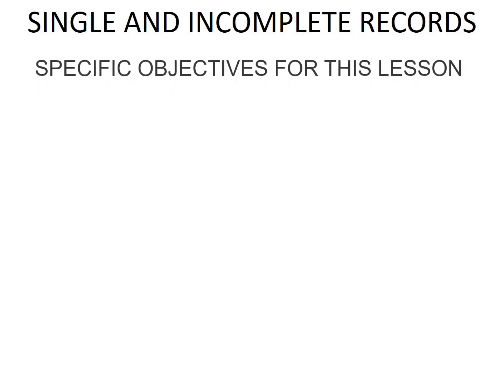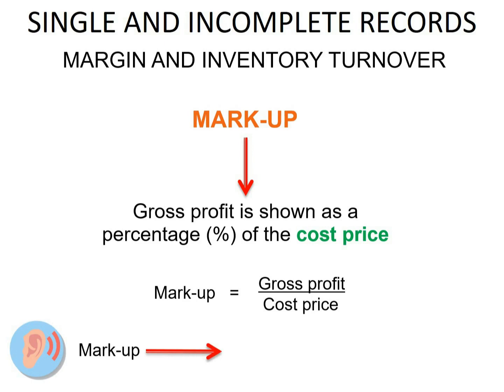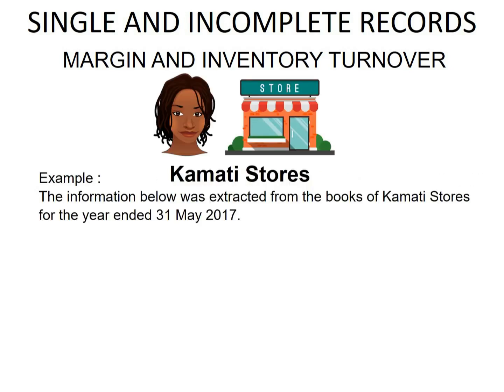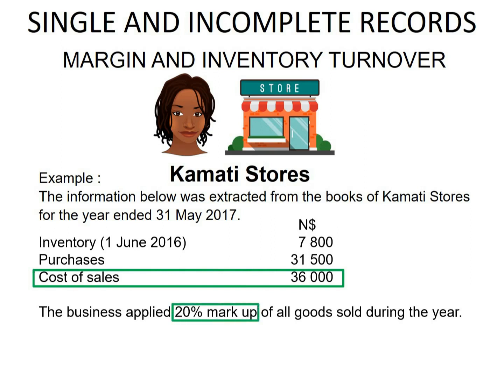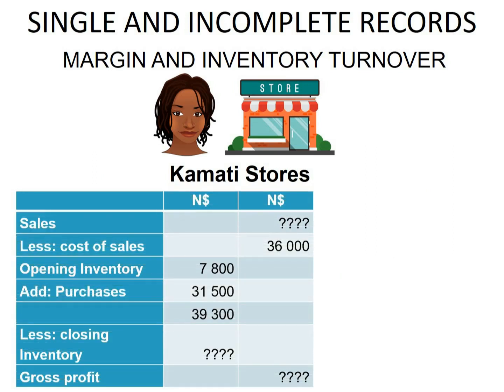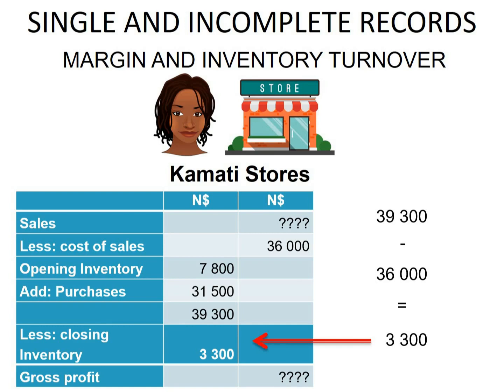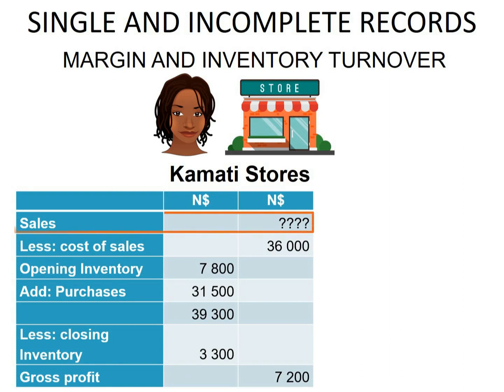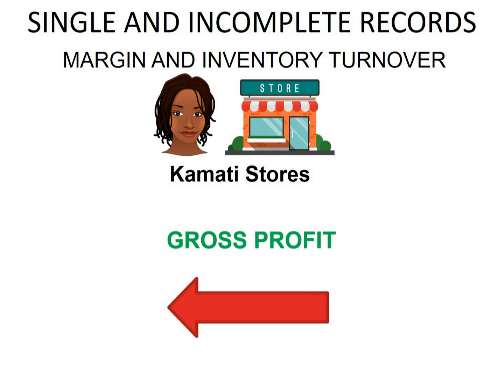Single and incomplete records - mark up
Btc 16mUMoPNryuiw5NivwQ9kMUHL8vsKifwjp
Eth 0xa0d89c397e086f3f41bba5f57f5632ba0023d213
Doge DAr1Hw5A3XiodMEk82kfVU2w6ZHoijFhYA
Trx TVKUAmAaRK9XzBY4LXVz1uhrfCRVQm2EeD